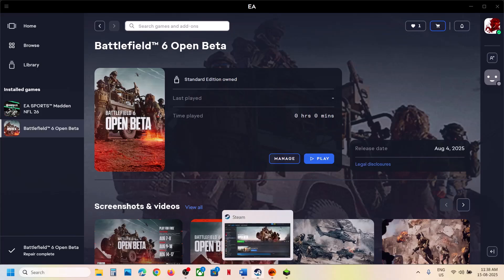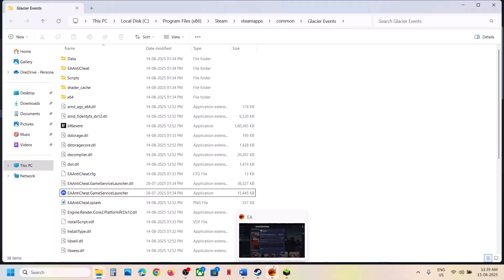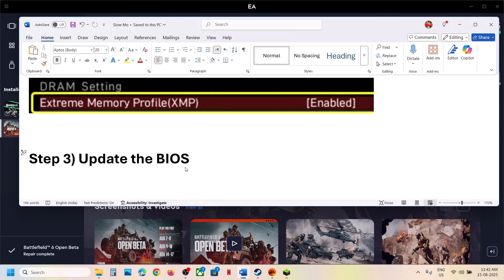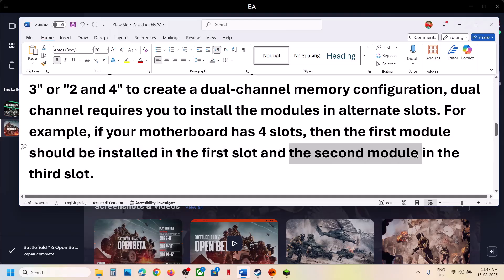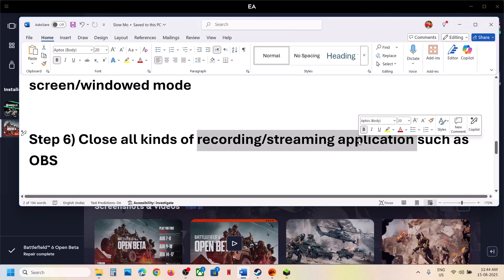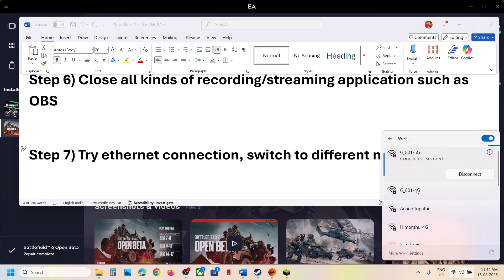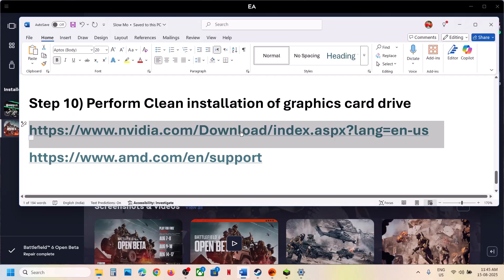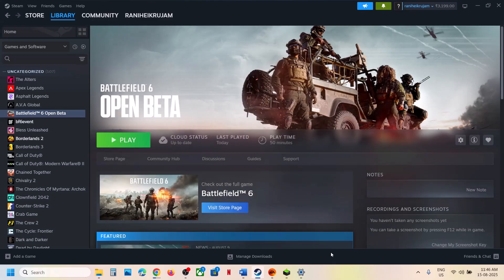Battlefield 6: Fix Slow Motion Issue/Slow Mo Problem On PC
How To Fix Battlefield 6 Slow Motion Problem On PC,Fix Battlefield 6 Slow Motion Issue on PC, Fix Battlefield 6 Slow Mo Issue On PC
Perform Clean installation of graphics card drive